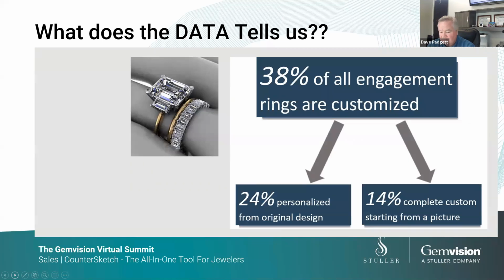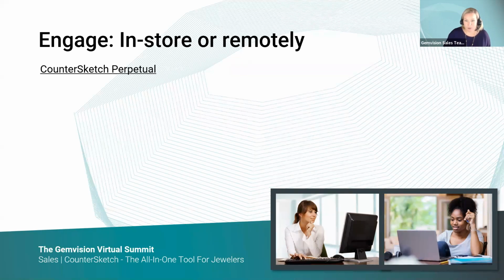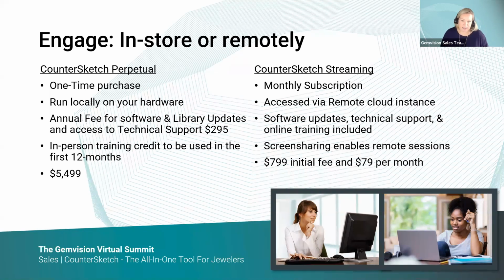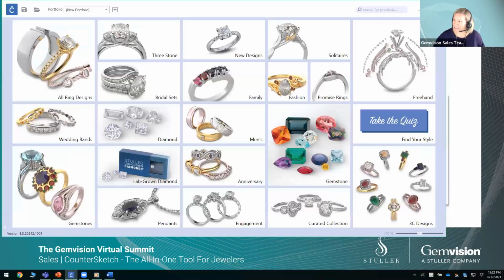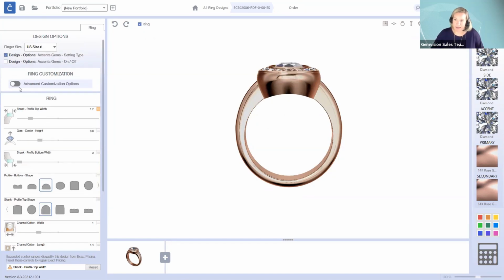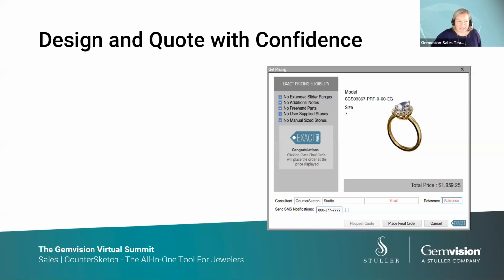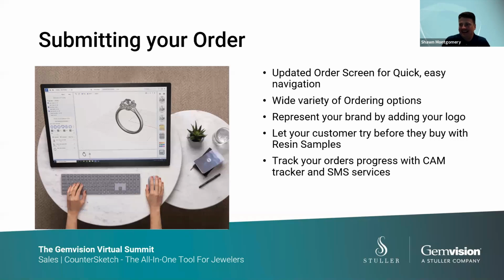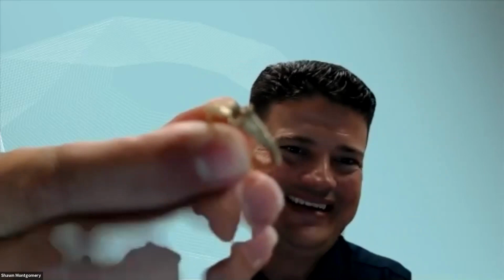Live Session 4: CounterSketch - The All-In-One Tool For Jewelers